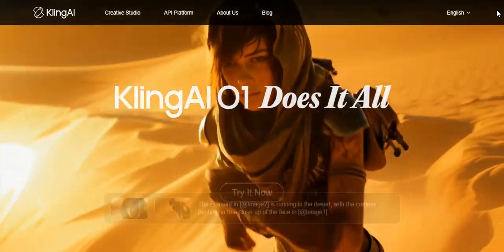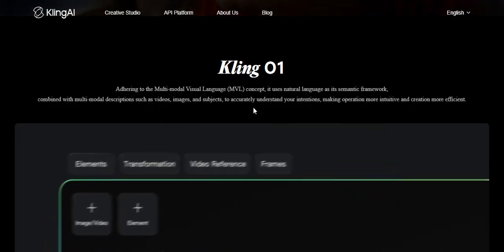Kling O1 Review 2026: Unified AI Tool Features, Workflow & My Experience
KlingO1 AItool Productivity Kling O1 review 2026: I walk through this unified AI tool’s main features, from text generation and image tools to workflow automation, showing real use cases. See pricing, limits, integrations, and my honest experience using Kling O1 for content, coding, and daily productivity so you can judge if it replaces multiple AI subscriptions.

Relevant Tags: kling o1 review 2026, unified ai platform, ai productivity tools, content creation ai, workflow automation ai, ai assistant comparison, generative ai apps